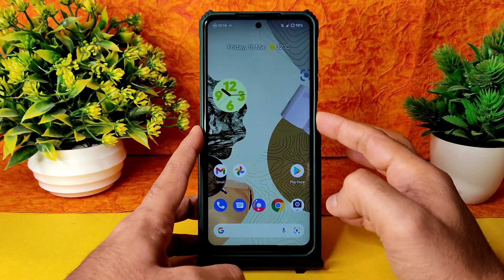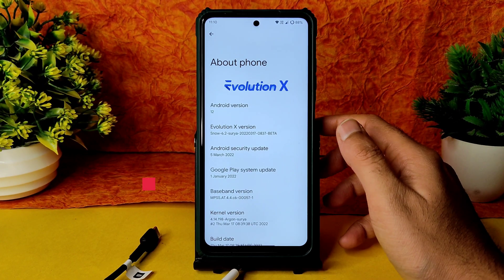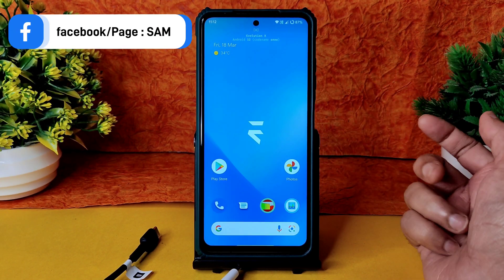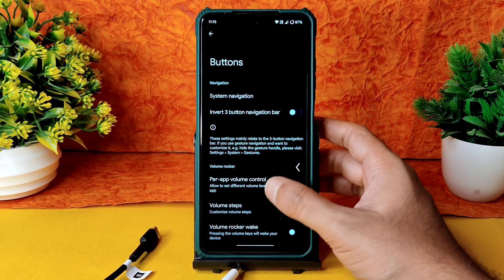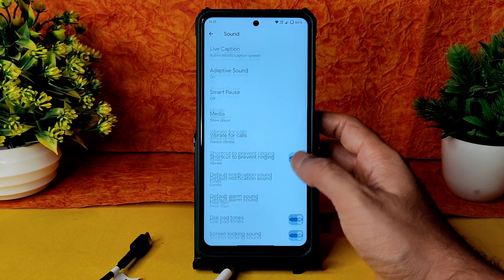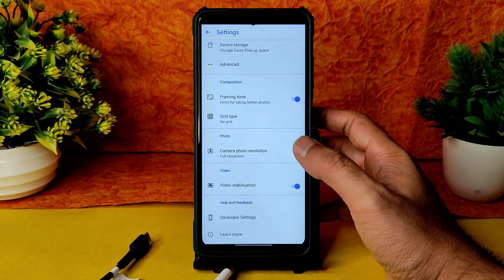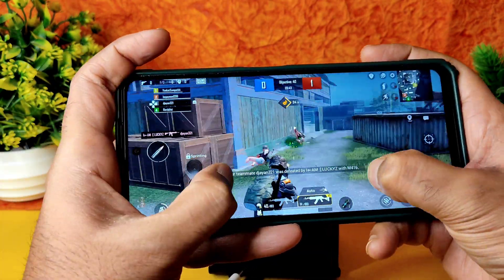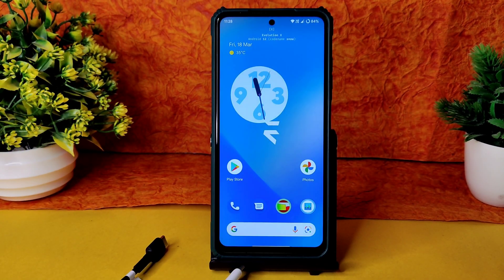EvolutionX 6.2 Beta Poco X3 Android 12.1 March Security Patch Update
Evolution X 6.2 (Beta) - UNOFFICIAL | Android 12.1.

Updated: 17/03/2022

Notes:
• Everything is initial so you can expect some bugs.
• Android 12.1 so no changelog for now
• Clean flash mandatory
• Shipped with Argon

Credits:
• rdxzv for the kernel and help

By HyperNotHornyX97